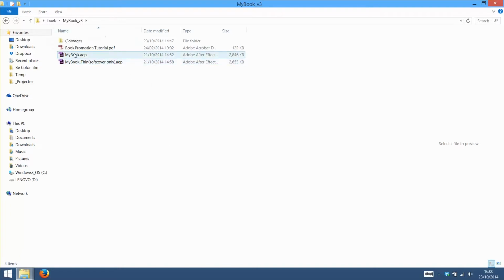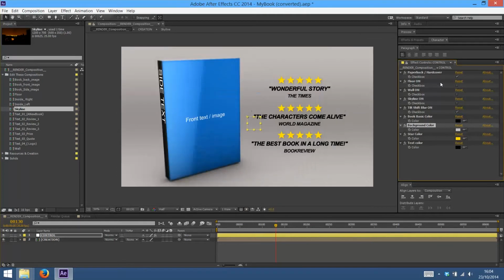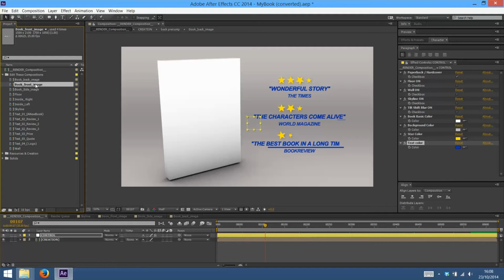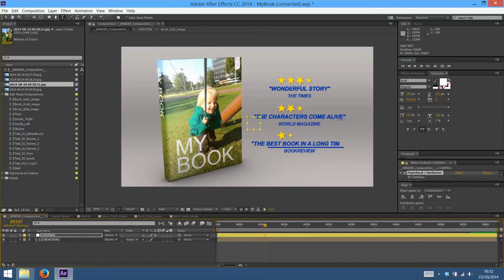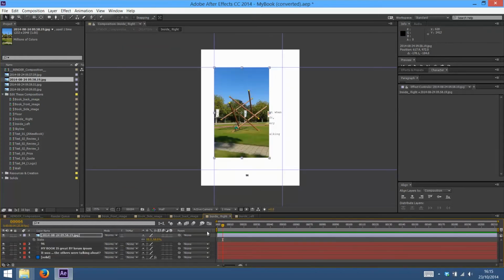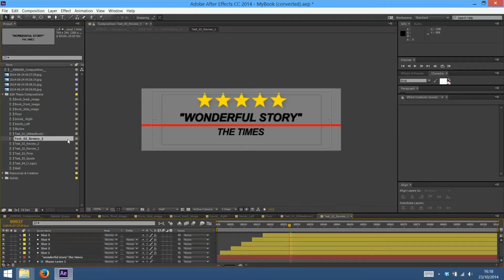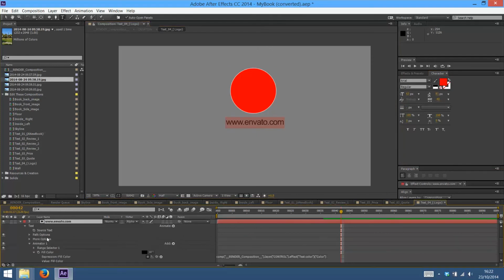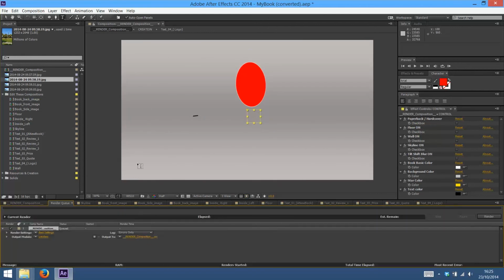MyBook Walkthrough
This book promotion template will present and promote your book or eBook.
Its shows everything you need to show to interest people to buy your book. Title, author, quotes, reviews, a teaser preview text, a general mention, a price and of course where to buy it. Useful for online book stores or private sellers but also actual physical book stores.

Ideas of usage
It’s easy to change the entire scene to the mood of the book. Whether a children’s book, a business book, a horror book or a cook book. Or now with the new landscape & square update sell your image/photo album or portfolio.